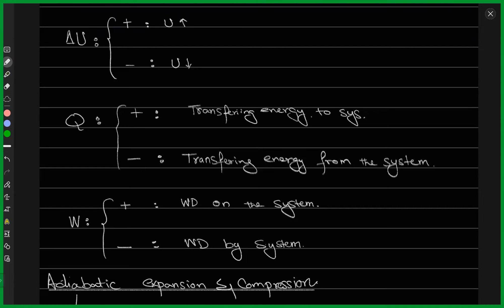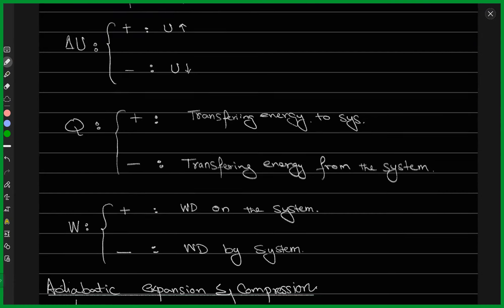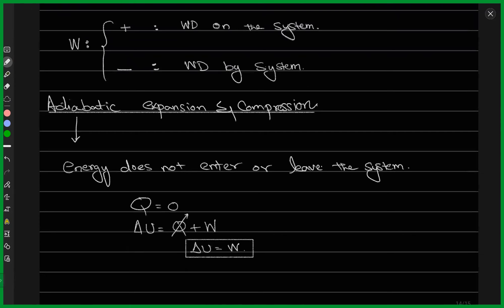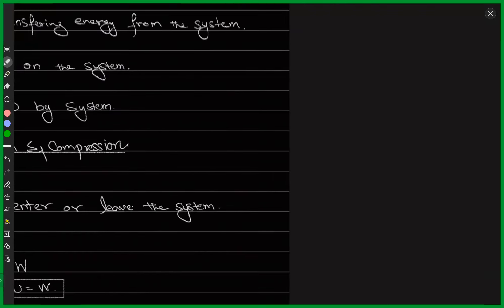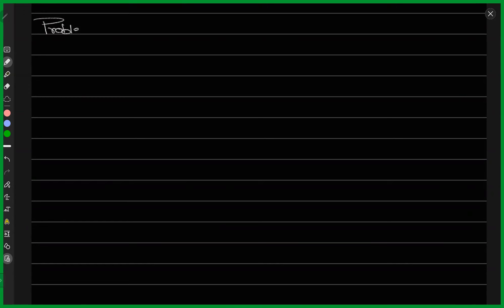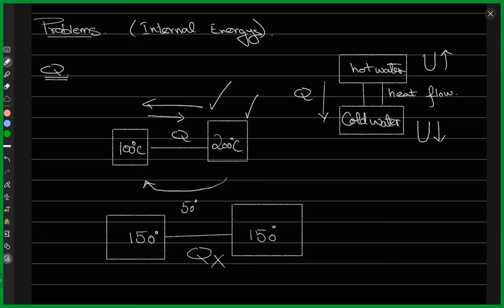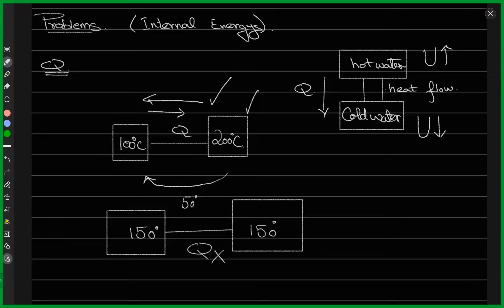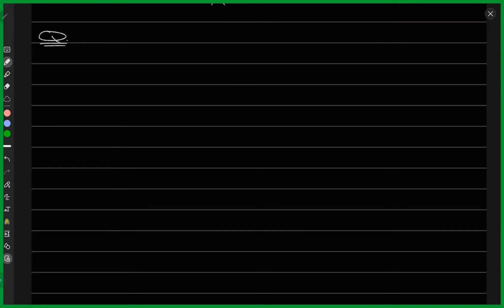A2 Level Physics - Lecture 16 - Ideal Gas - Part 8